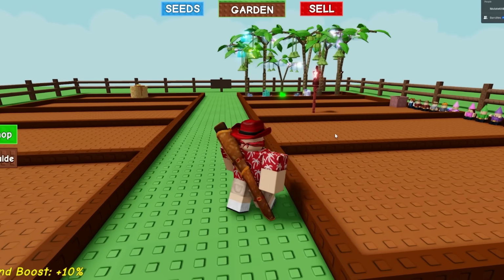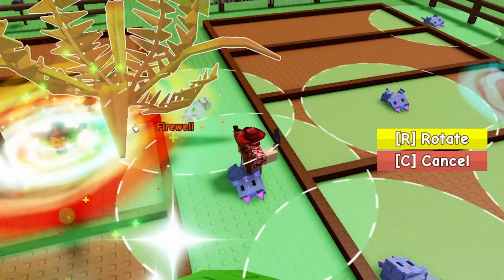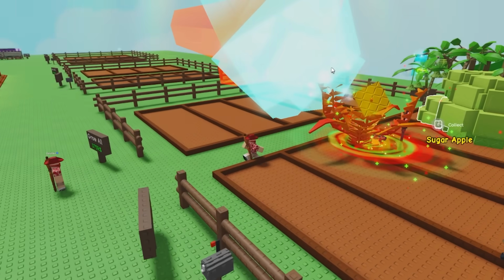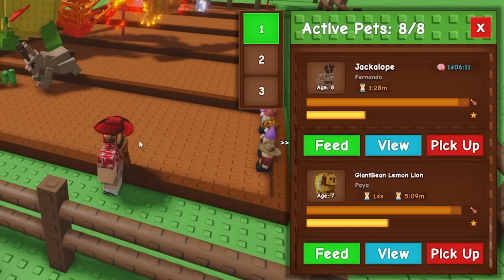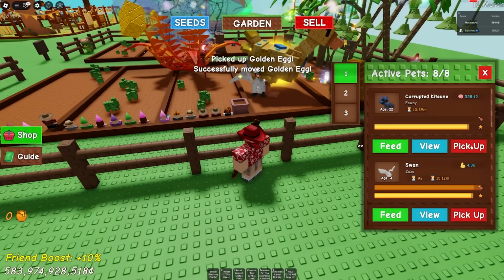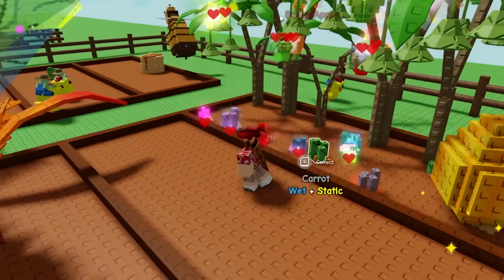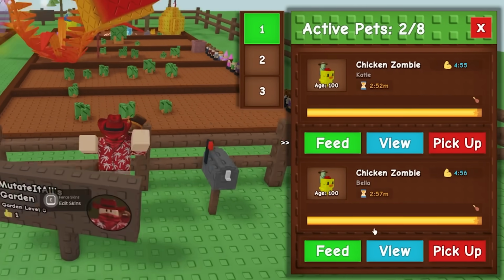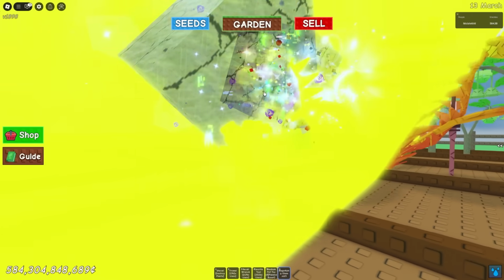I Grew EVERY MUTATION On FIREWELL In Roblox Grow A Garden...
In this video, we get EVERY MUTATION on the FIREWELL in Roblox Grow A Garden...

PC Specs:
Case: Fractal North XL White TG
Motherboard: Gigabyte X870
GPU: RTX 5080
CPU: Ryzen 7 9800X3D
Ram: 96 Gigs DDR5 6000
Power Supply: 1000 Watts
Monitors: Samsung Odyssey G51C 32" 2560 x 1440 Wide & Pixio PX329 32 inch 165Hz WQHD 2560 x 1440 Wide
Microphone: Shure SM7B
Headset: HyperX Cloud Alpha (Wireless)
Keyboard: Wooting 80HE
Mouse: Logitech G Pro Wireless
Camera: Elgato Facecam

Software:
Recording Software: Streamlabs OBS
Audio Workstation: Go XLR
Editing Software: Vegas Pro 22